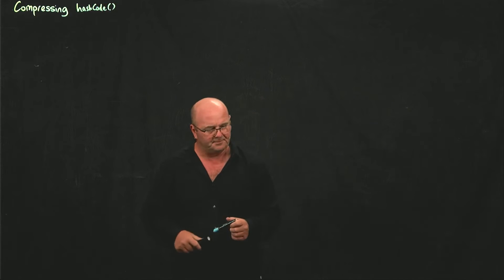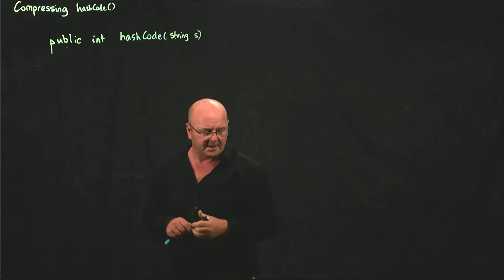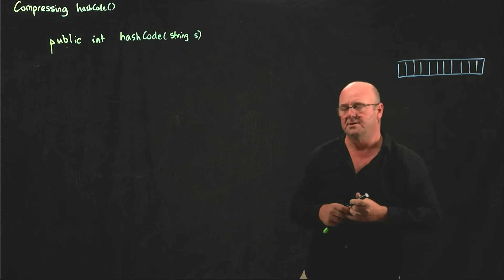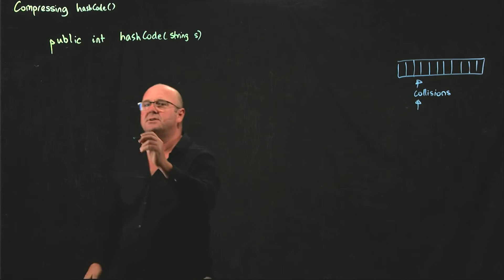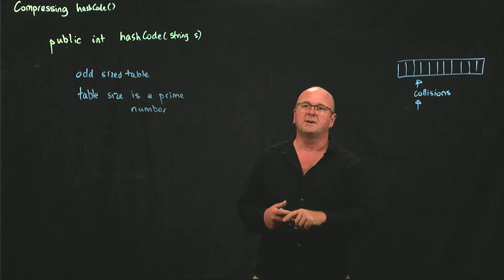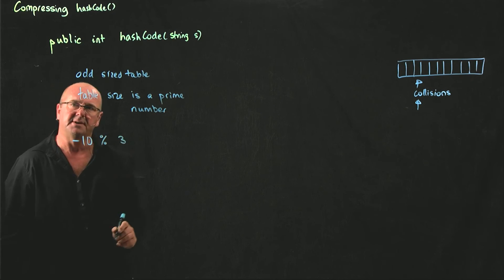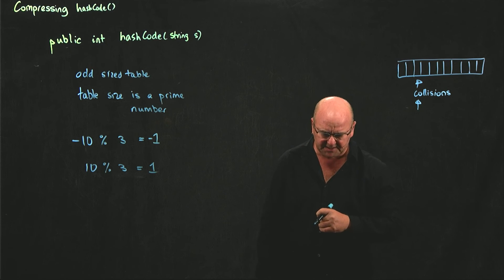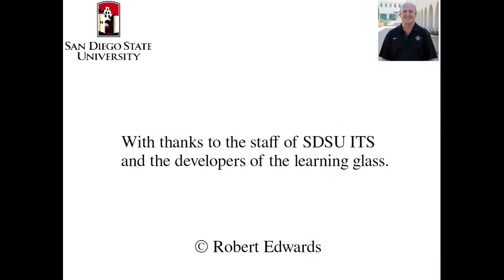Hashes 5 Compressing numbers to fit the size of the array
Dr. Rob Edwards from San Diego State University talks about getting a positive integer and making it small enough to fit the size of an array.